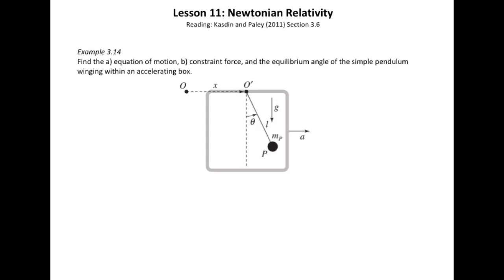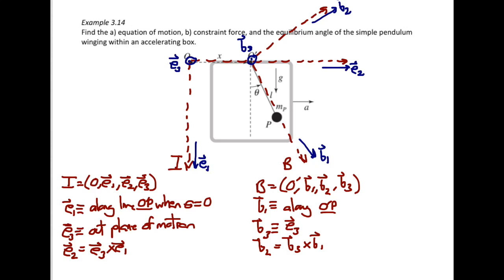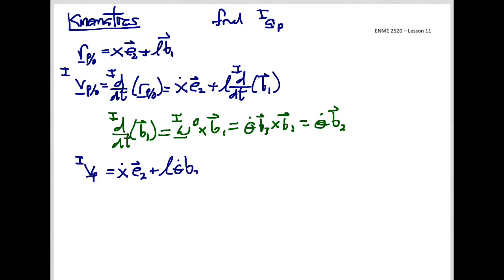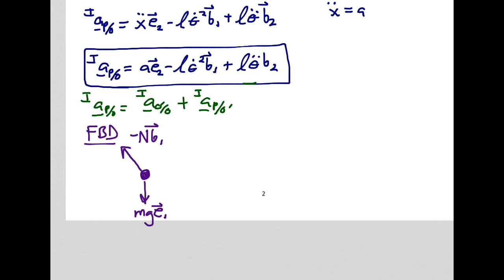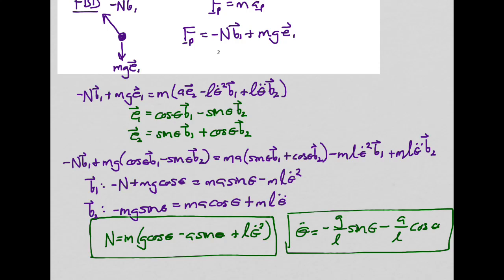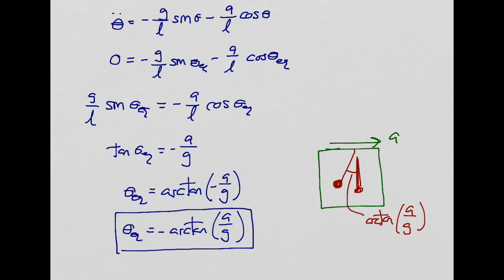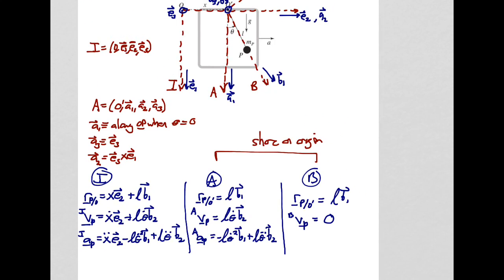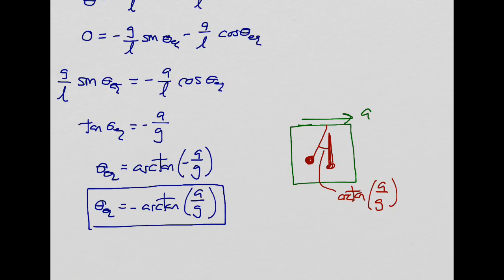Lesson 11: Newtonian Relativity